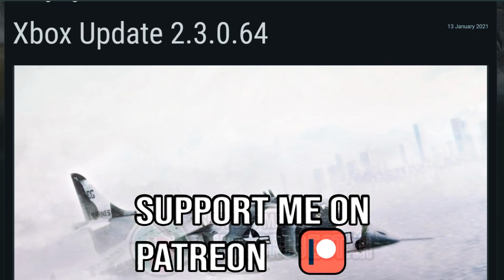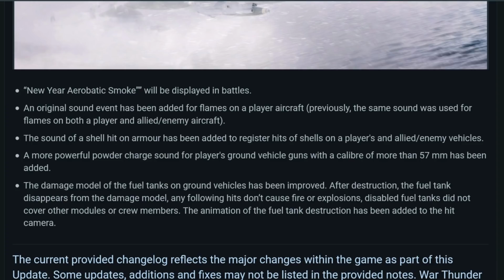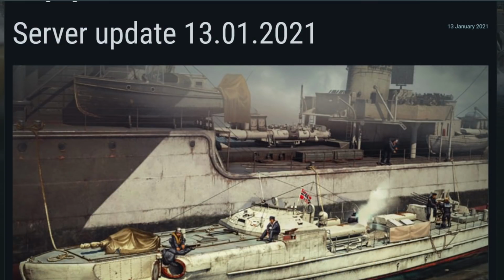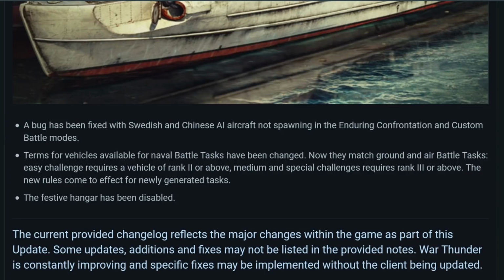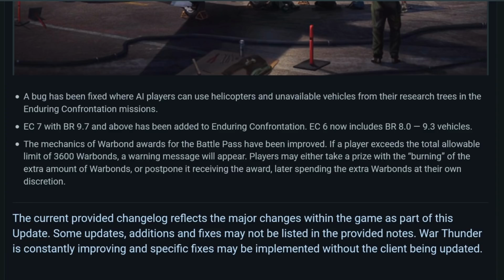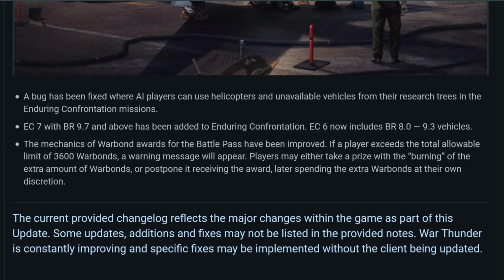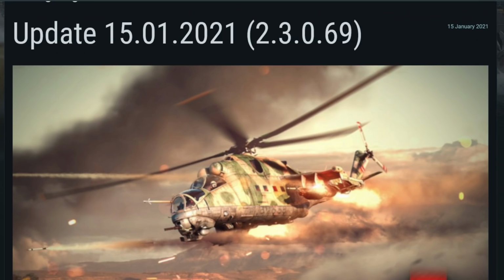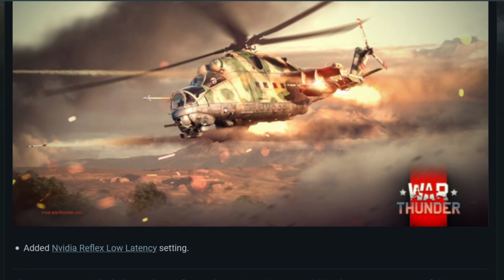Battle Task Changes - Changelog Thoughts - War Thunder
We're going through changes.